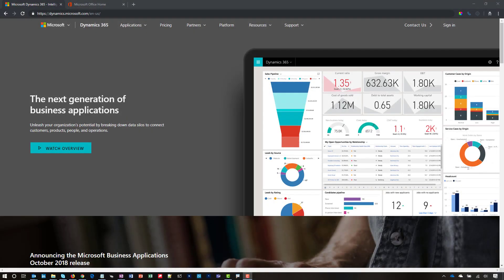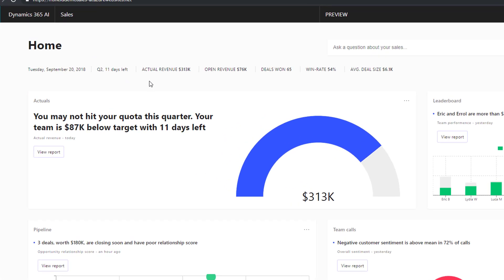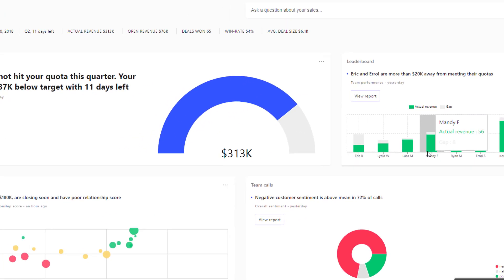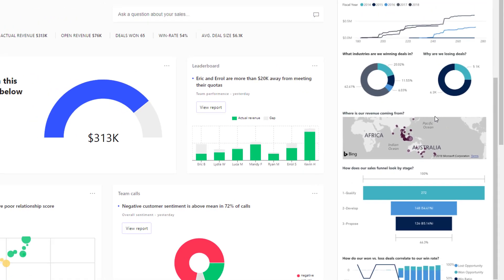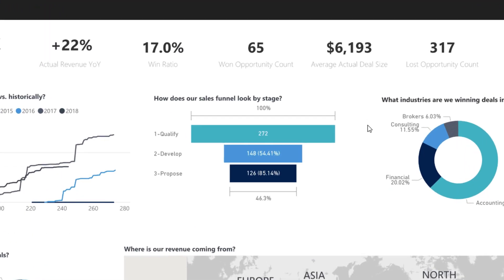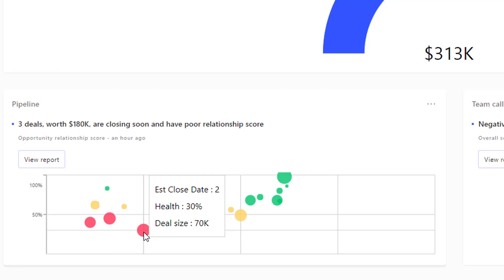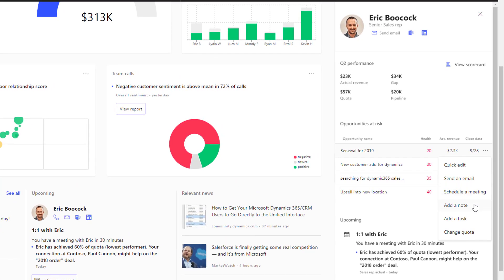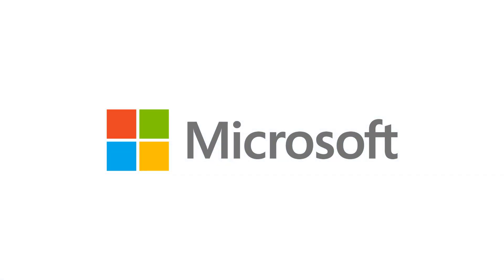Microsoft Dynamics 365 AI for Sales - demonstration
Quick demonstration of Microsoft Dynamics 365 AI for Sales (MSDyn365AI). Learn how Dynamics 365 AI delivers insights based on data from Dynamics 365 coupled with Office data to help sales managers effectively manage their teams.